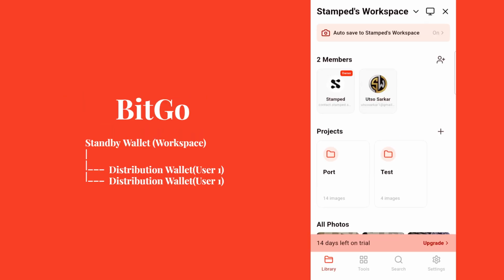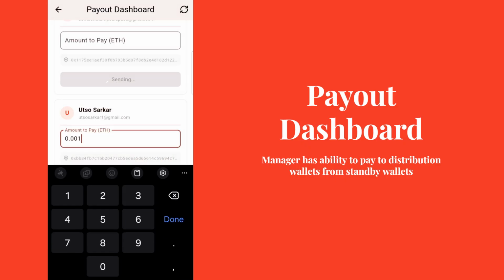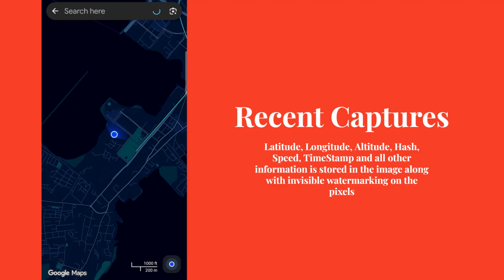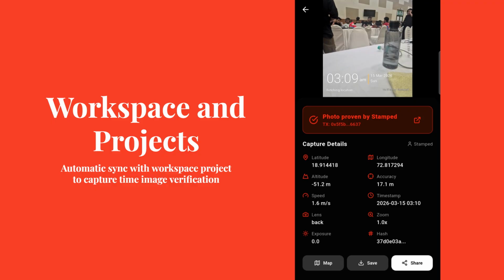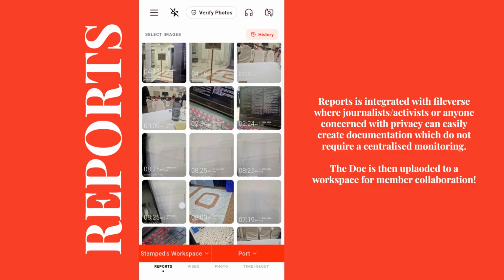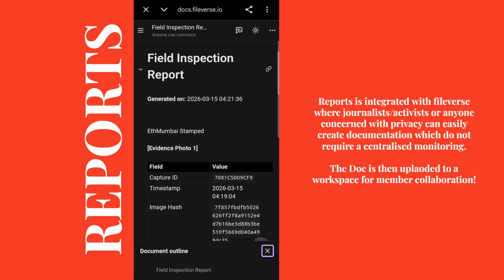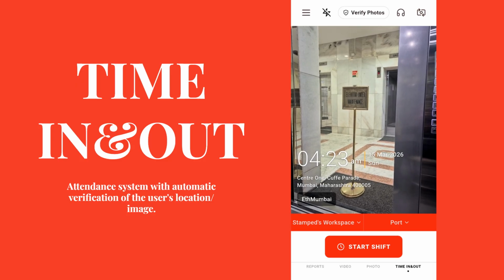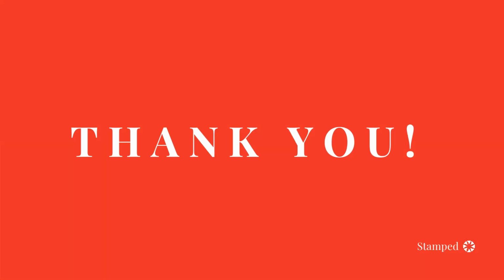Stamped Demo - Capture Authenticity Not Just Images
Stamped is a privacy-preserving capture verification platform that converts ordinary photos into cryptographically verifiable evidence.

Many real-world workflows rely on photo documentation — logistics shipments, construction inspections, property verification, field reporting, and proof-of-delivery. However, once a photo leaves the camera, there is currently no reliable way to prove that the image was actually captured at that moment and not generated, reproduced, or manipulated.

Stamped solves this by introducing a trusted capture layer that verifies images at the moment of capture and generates a cryptographically verifiable proof attached to the image.

Key Features

• Verified photo capture with cryptographic proof generation
• Image integrity verification using signal processing and watermark embedding
• Decentralized documentation and report generation using Fileverse
• Privacy-preserving verification using zero-knowledge proofs
• Secure wallet infrastructure and payouts powered by BitGo
• Workspace and project management for operational teams
• Automated attendance and shift tracking for field workers

Technology Stack:
Zero-Knowledge Proofs for privacy-preserving verification
DWT + DCT signal processing for robust image embedding
SuperPoint feature extraction for resilient watermarking
Fileverse for decentralized encrypted documentation
BitGo SDK for wallet infrastructure and programmable payouts
On-chain verification ledger for capture proofs

Stamped can be used across many industries where photo authenticity matters, including:

Logistics and shipment documentation
Proof-of-delivery verification
Construction site monitoring
Field inspections
Vendor onboarding and verification
Property listings and documentation

By combining trusted capture environments, decentralized documentation, and privacy-preserving verification, Stamped enables organizations to treat photos not as untrusted uploads but as verifiable digital evidence.